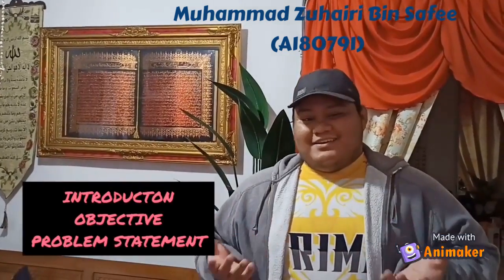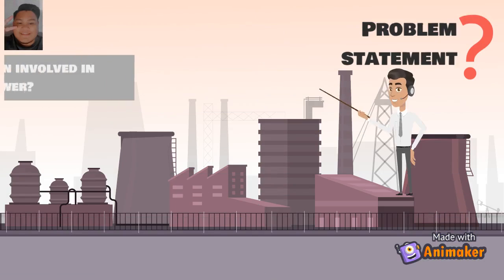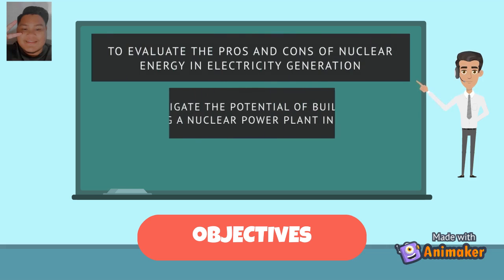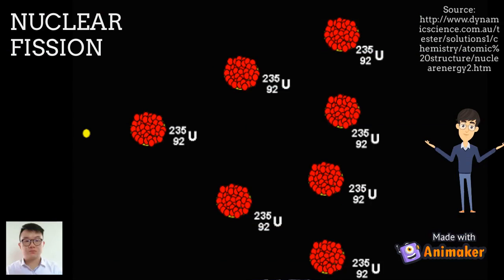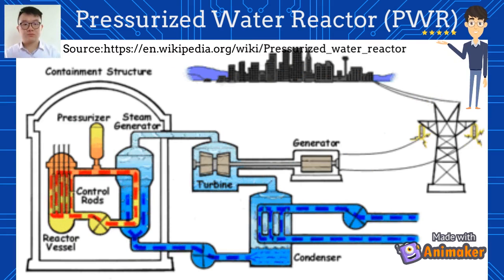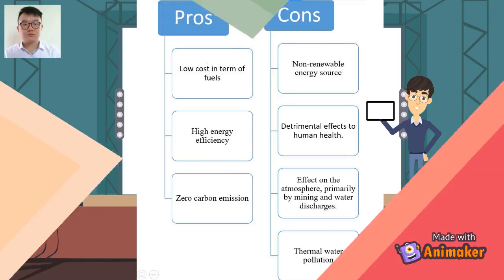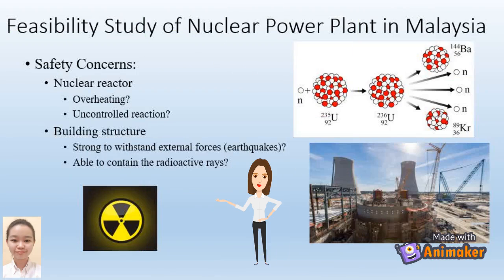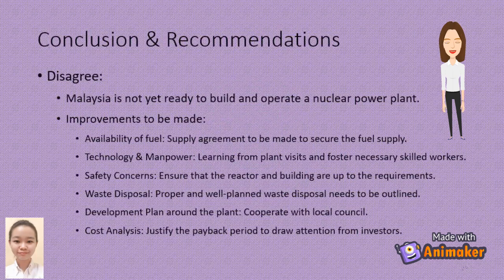KKKL1133 PBL Project - Nuclear Power - Group G (Gale Force Team)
Video Presentation of PBL Project with topic "Nuclear Power" by Gale Force Team (Group G)